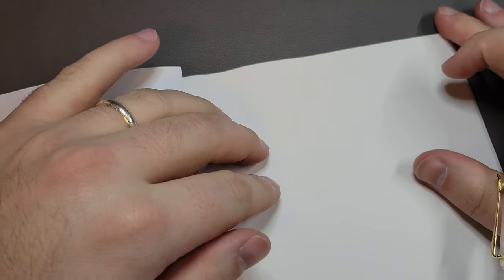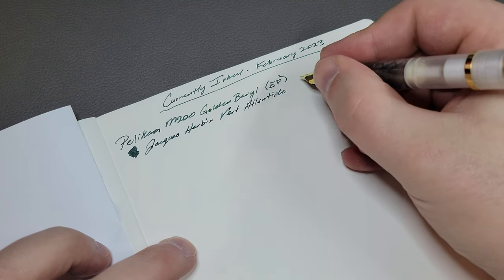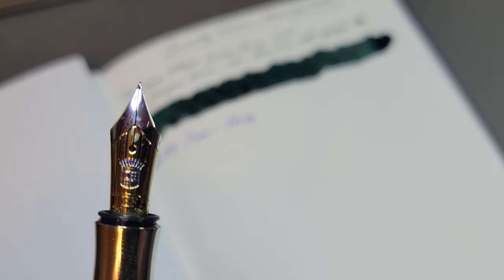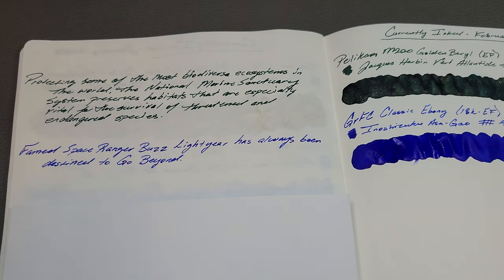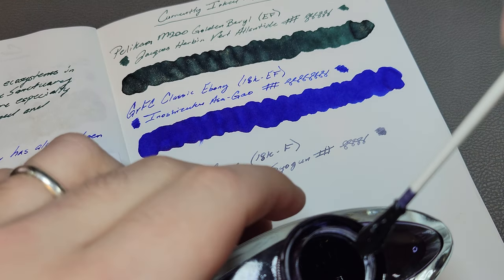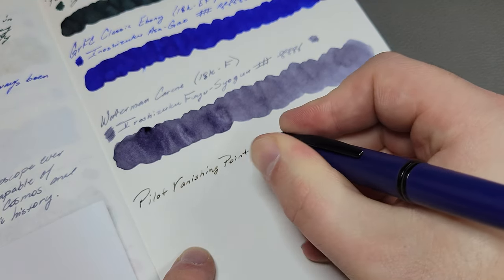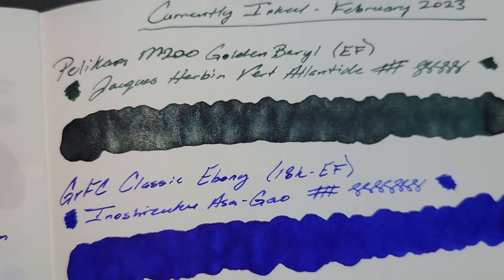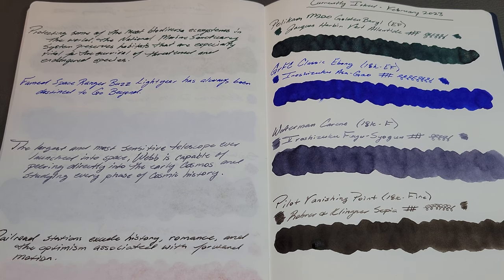Currently Inked Fountain Pens - February 2023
My currently inked fountain pens and inks for the month of February 2023:

Pelikan M200 Golden Beryl (EF)- Jacques Herbin Vert Atlantide

Graf von Faber-Castell Classic Ebony (18k EF)- Pilot Iroshizuku Asa-Gao

Waterman Carene (18k F)- Pilot Iroshizuku Fuyu-Syogun

Pilot Vanishing Point Matte Blue (18k F)- Rohrer & Klingner Sepia

Paper is Tomoe River 68gsm (old stock).